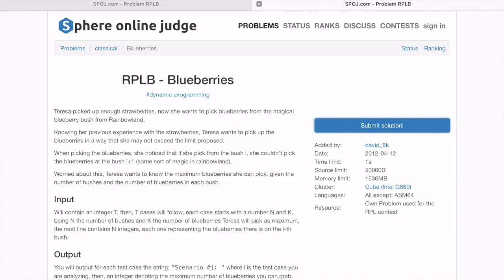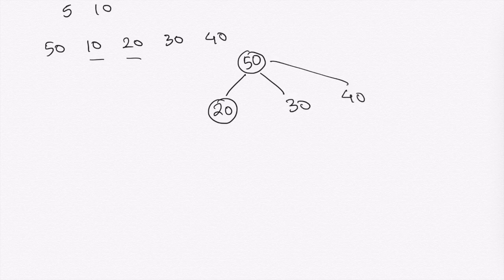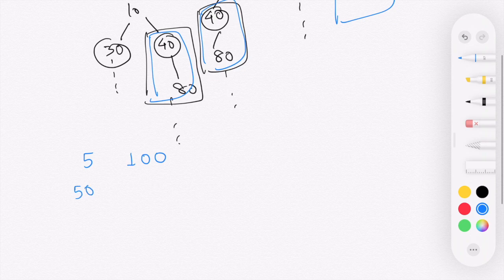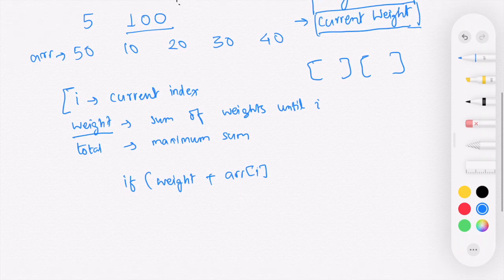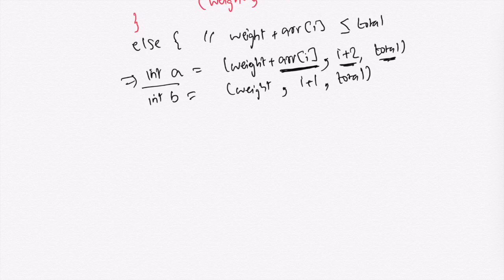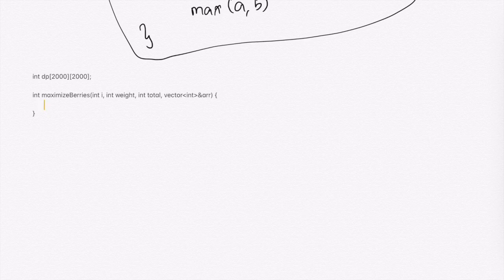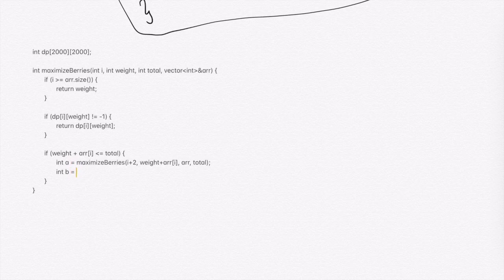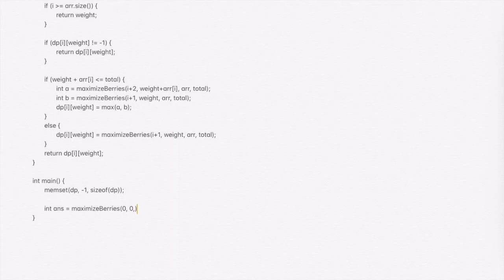EP0: DP | Blueberries | SPOJ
Episode 0 : SPOJ | Blueberries | Dynamic Programming | Algorithms | Competitive Programming | CPP

In the entire month of July 2020, I will be uploading one video each day solving a DP question. Join me in this 31 episode season and I am sure, the end is going to be amazing.